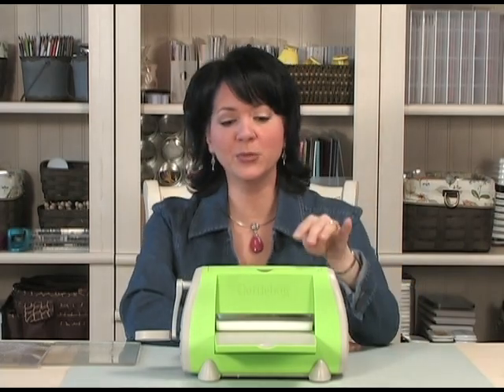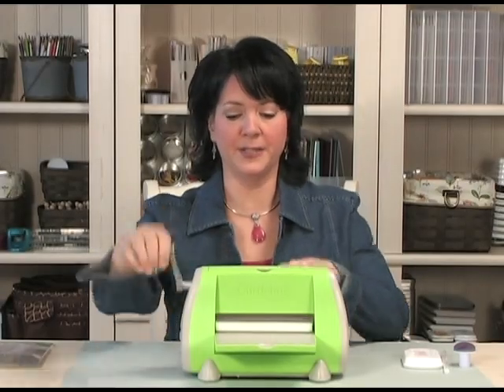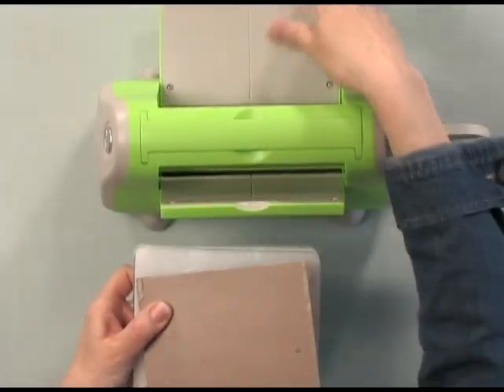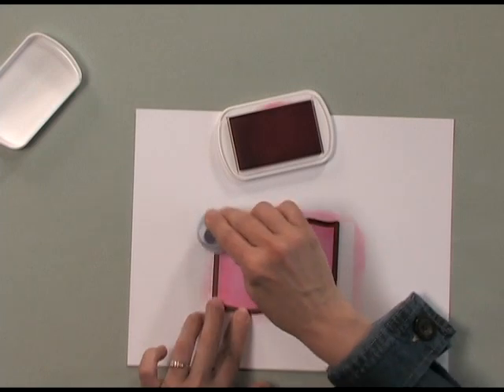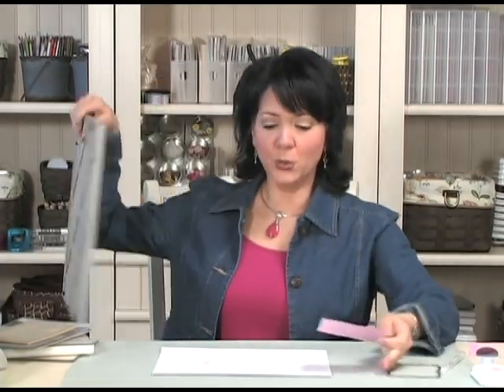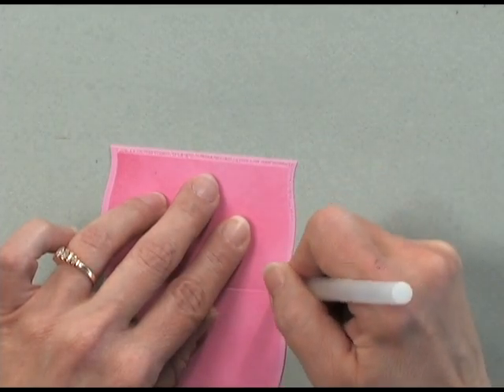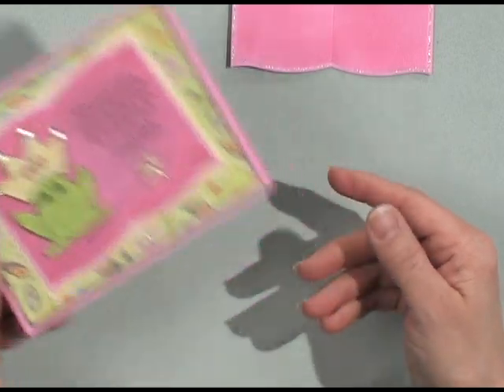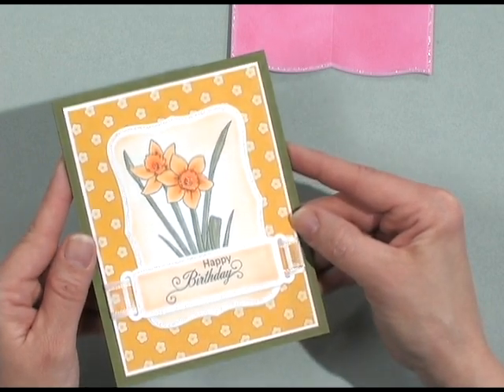Adding a Glittered Border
Rubber Stamping Paper Crafting Tutorial